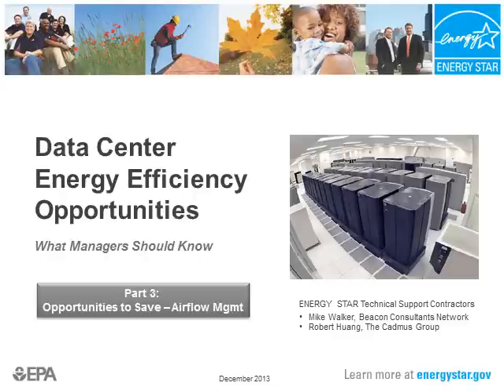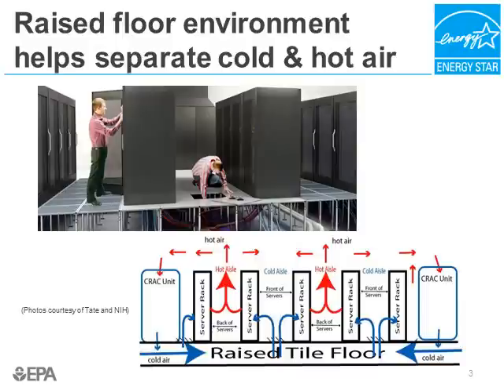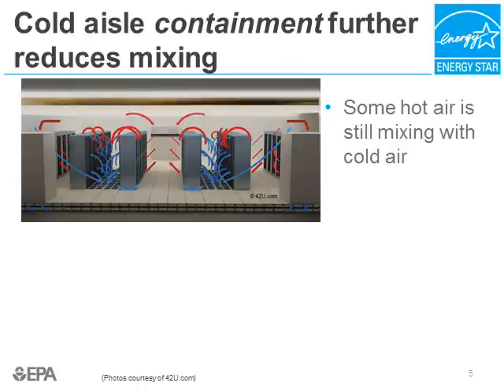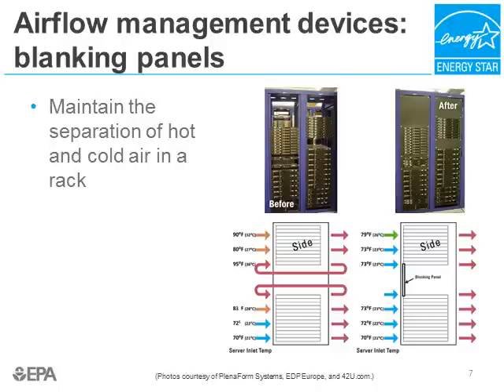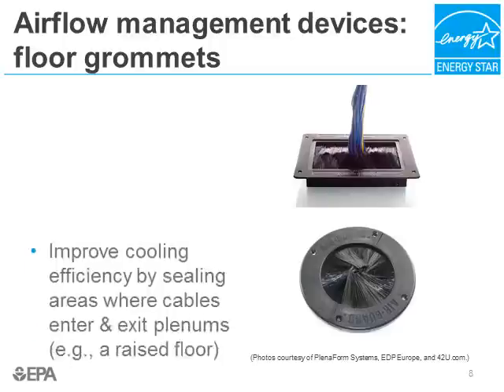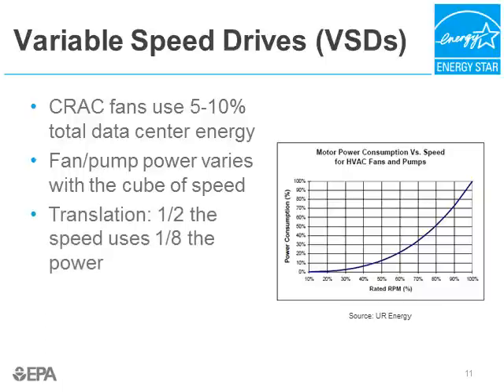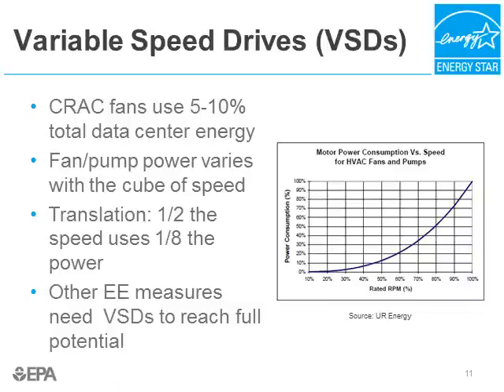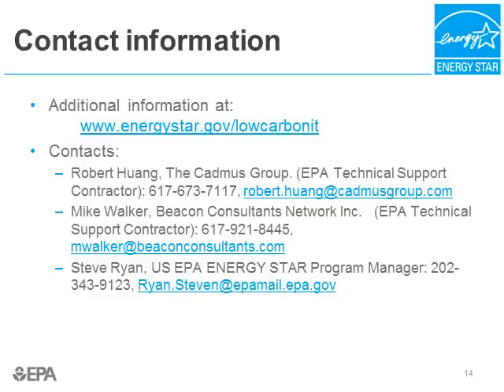Data Center Energy Efficiency Opportunities: What Managers Should Know, Part 3 of 5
Part 3 of 5: Opportunities to Save with Airflow Management

This non-technical presentation will:
1) Provide an overview of data center efficiency opportunities in an easy to understand manner;
2) Empower managers to identify opportunities; and
3) Describe free resources available from ENERGY STAR.

Intended audiences: energy managers, facilities managers, and energy efficiency advocates.